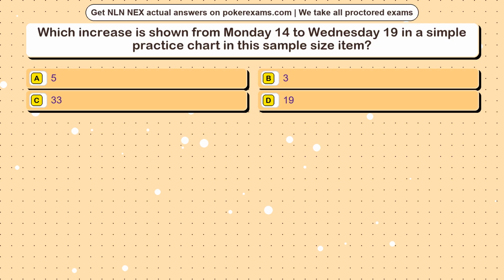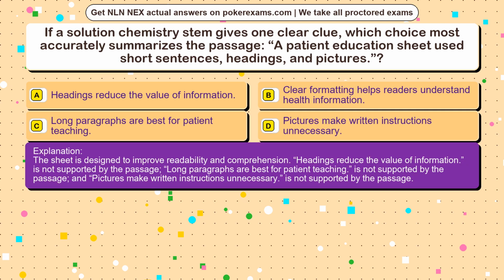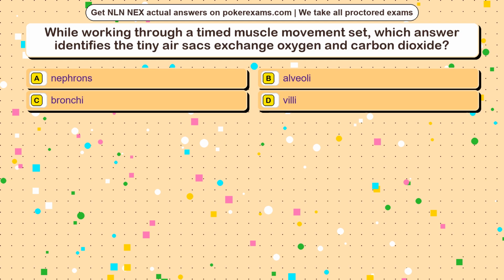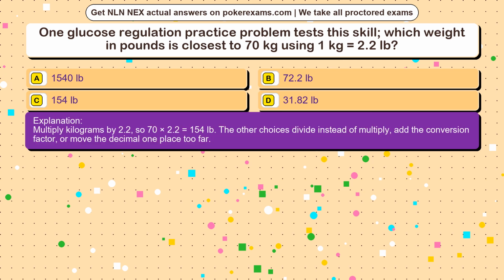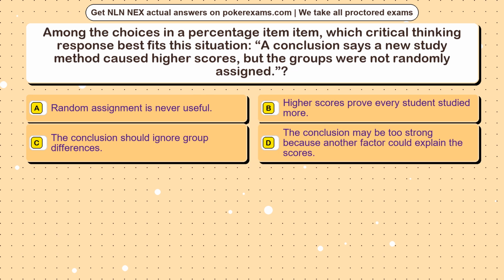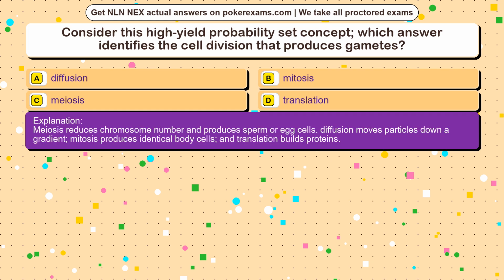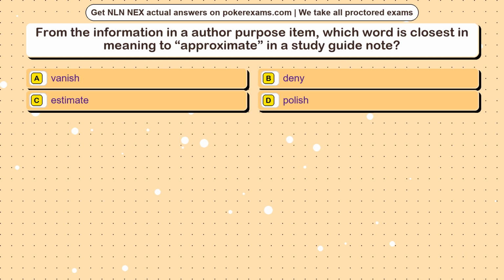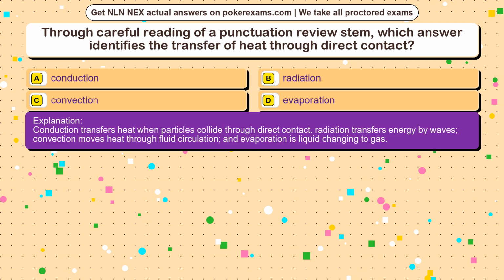NLN NEX quiz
NLN NEX quiz practice helps you test your knowledge, find weak areas, and prepare for the nursing entrance exam with focused questions and explanations. This video gives you NLN NEX-style quiz questions covering verbal ability, mathematics, and science concepts.

The NLN NEX evaluates foundational academic skills in verbal, math, and science areas. The exam includes Word Knowledge and Reading Comprehension in Verbal, Numbers and Operations, Measurement, Algebra, and Data & Information in Math, and Biology, Human Anatomy, Human Physiology, Chemistry, and Health in Science.

Many students study by reading notes but do not test whether they can apply what they learned. A quiz helps you discover which concepts you understand and which areas need more review. The goal is not just choosing the right answer—it is understanding the reasoning behind it.

HOW TO USE THIS NLN NEX QUIZ

Before checking the explanation, answer each question independently. Explain why you selected your choice and identify the concept being tested. This builds stronger problem-solving skills for unfamiliar questions.

VERBAL QUIZ PRACTICE:

Review reading comprehension and word knowledge. Practice identifying main ideas, supporting details, inference, author’s purpose, tone, synonyms, antonyms, prefixes, suffixes, and vocabulary in context.

For reading passages, always look for evidence. Avoid answers that sound correct but are not supported by the passage. The strongest answer is the one that best matches the information provided.

MATHEMATICS QUIZ PRACTICE:

Focus on fractions, decimals, percentages, ratios, proportions, measurement conversions, algebra basics, and data interpretation. Write down your steps and check your units before selecting an answer.

For word problems, identify what information is given, what needs to be found, and which operation connects the two. Estimation can help you determine whether your answer is reasonable.

SCIENCE QUIZ PRACTICE:

Review biology, anatomy, physiology, chemistry, health concepts, and scientific reasoning. Focus on understanding how concepts connect rather than memorizing isolated facts.

Important science areas include cells, genetics, metabolism, body systems, chemical reactions, atoms, elements, bonds, acids, bases, and scientific information interpretation.

After completing an NLN NEX quiz, review every incorrect answer and every question you guessed correctly. A correct guess may still show a topic that needs more practice.

Keep an error notebook with:

* The topic tested
* Your answer choice
* Why your answer was incorrect
* The concept needed to solve the question

Use your results to create a targeted study plan. Spend more time on weak subjects while maintaining practice in areas where you are already improving.

Begin with untimed quizzes while learning new concepts. Once your accuracy improves, complete timed practice sessions to improve pacing and confidence.

The NLN NEX includes multiple-choice questions across verbal, math, and science sections, so balanced preparation is important.

This video provides original educational practice and does not claim to contain official, recalled, leaked, or guaranteed NLN NEX exam questions.